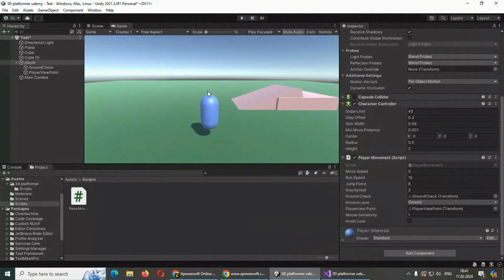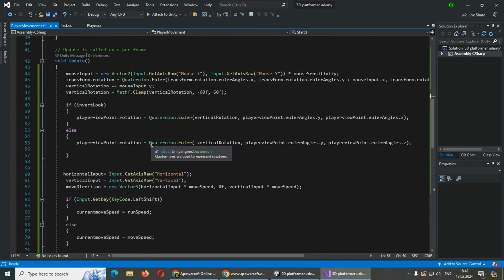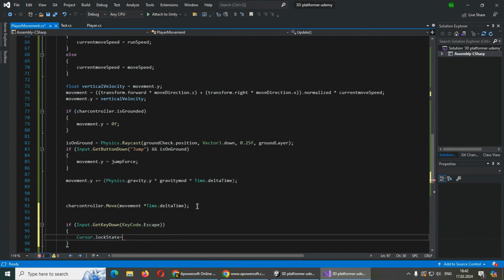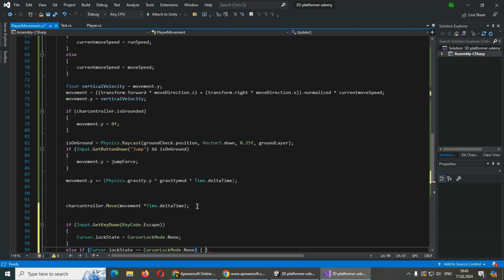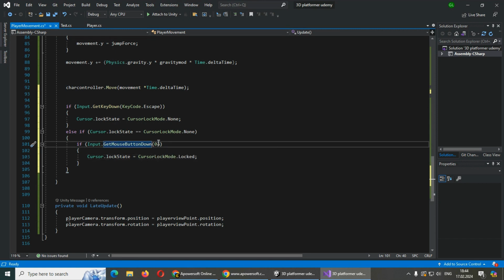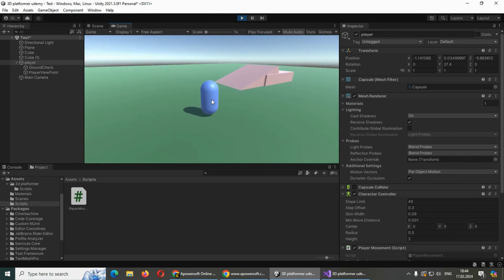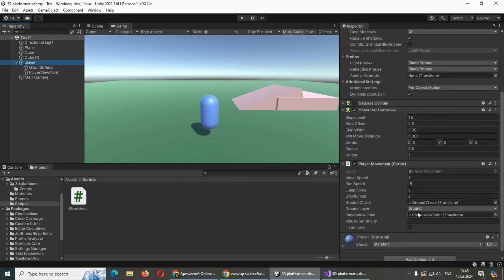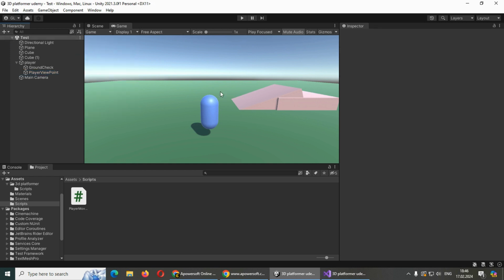[#7] How To Create FPS Game in Unity for Beginners -Lock Cursor